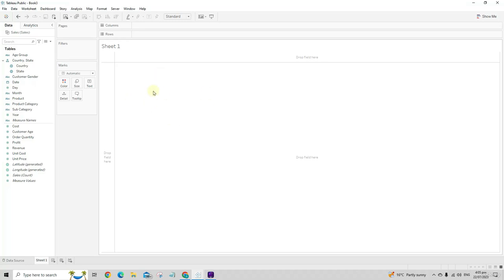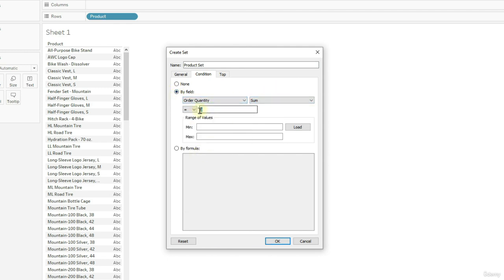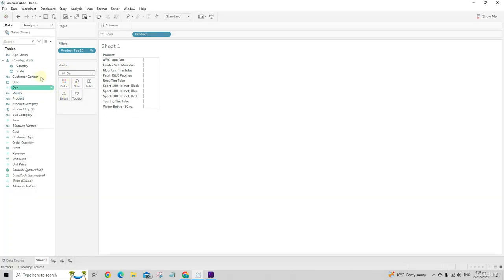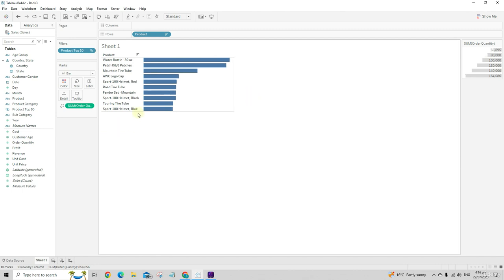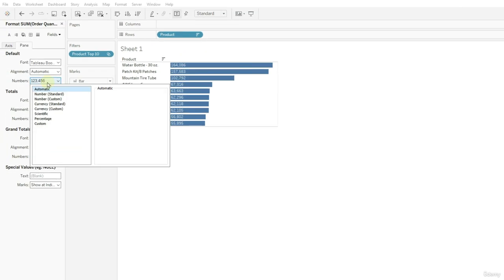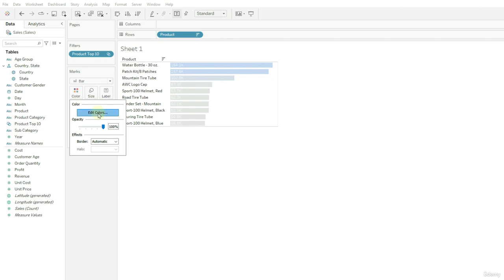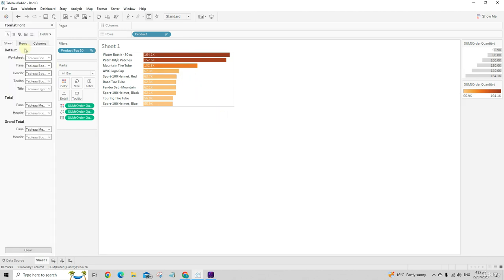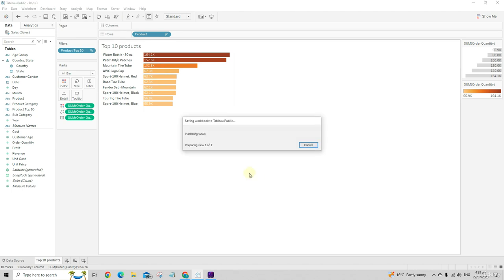77 Top 10 Products chart